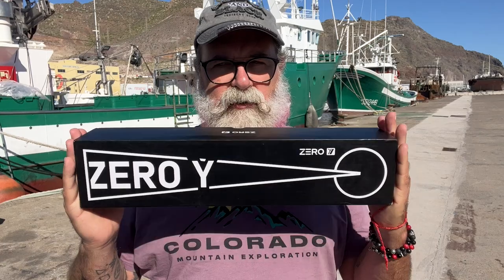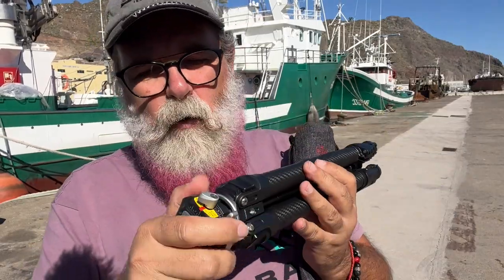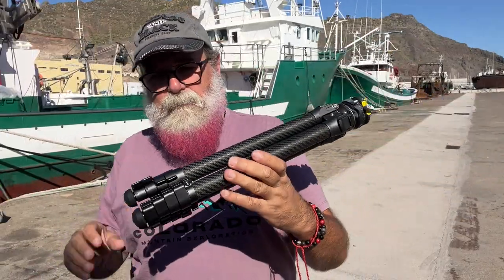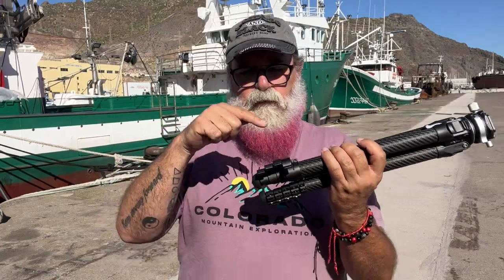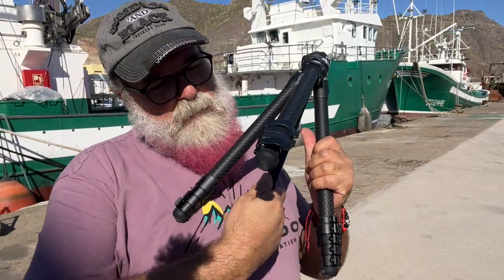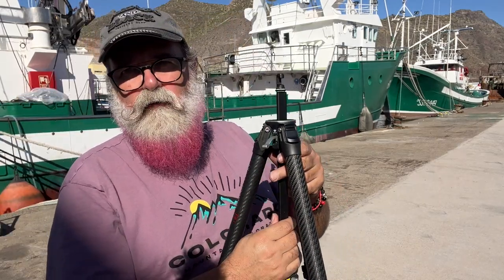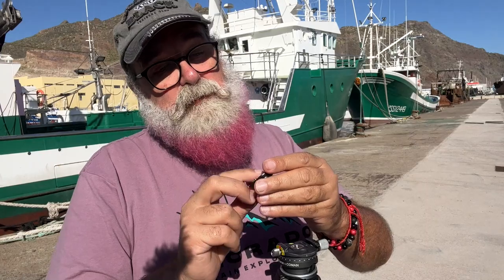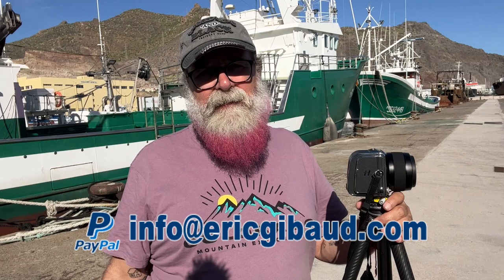Review of high end carbon fiber Tripod Zero Y by Ulanzi & Coman - IN ENGLISH